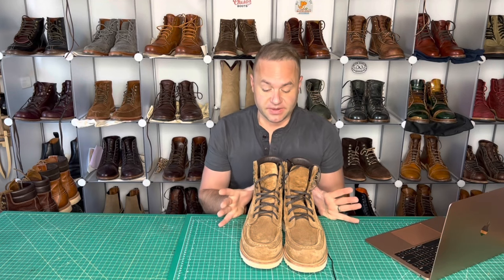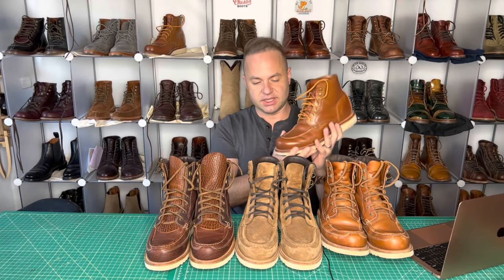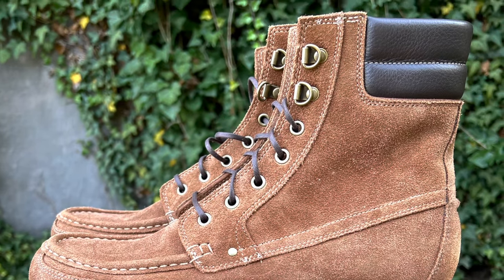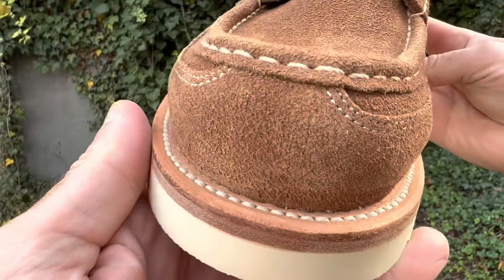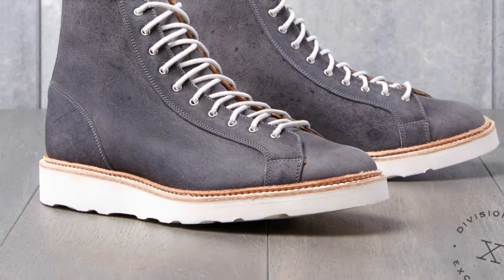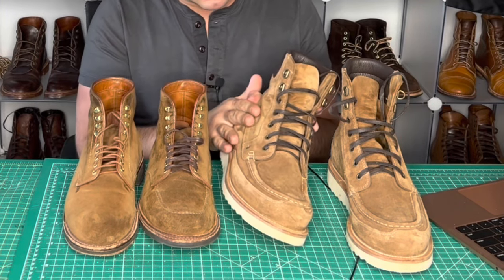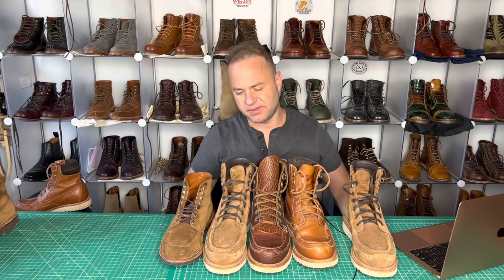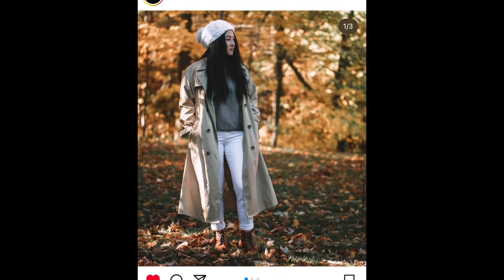Grant Stone FIELD BOOTS in SNUFF REVERSE KUDU!!!!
Division Road Trickers SUPER MONKEY BOOT - 5402 - MORFLEX - BALTIC WAXED KUDU & NATURAL CXL here:

Division Road Trickers STOW BOOT - 2298 - COMMANDO - CF STEAD FLINT KUDU REVERSE here:

Division Road Trickers LOW LEG LOGGER - 2298 - COMMANDO - CF STEAD CHOCOLATE WAXY KUDU here:

Division Road Trickers BOURTON BROGUE DERBY - 2298 - COMMANDO - CF STEAD SNUFF KUDU REVERSE here:

Division Road Trickers SUPER MONKEY BOOT - 5402 - MORFLEX - CF STEAD STORM WAXED KUDU here: